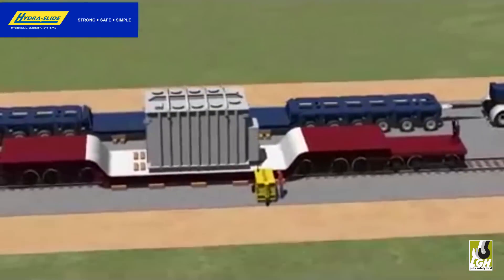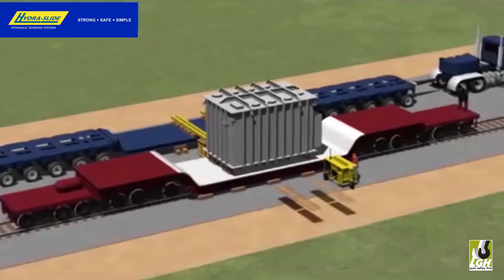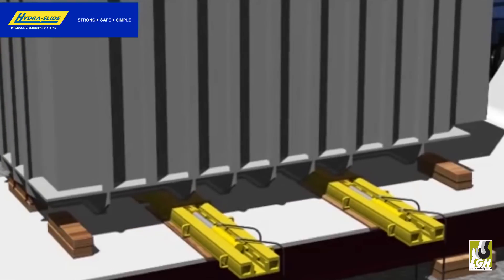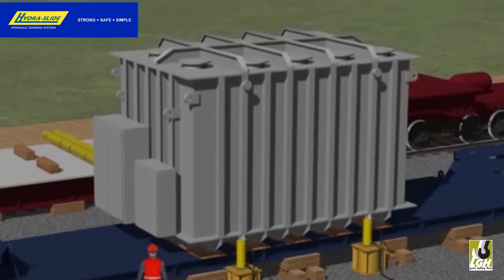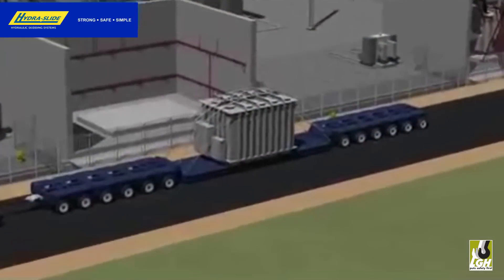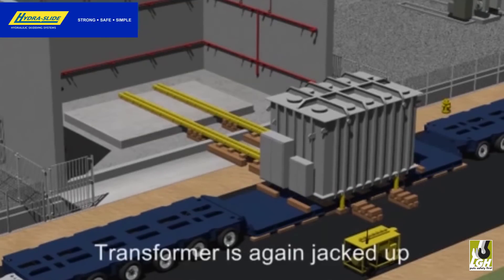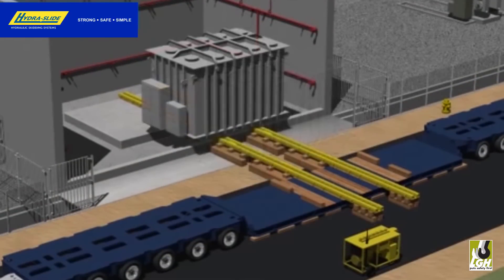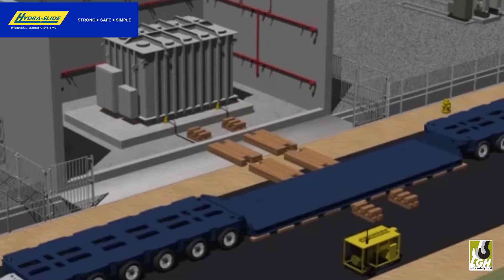How the Hydra-Slide Works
Check out how the Hydra-Slide works in this brief animated video. This video explores the simple set-up and take-down process of the extraordinary skidding system.

With more than 30 years of hands-on experience in the heavy moving and specialized rigging industry, the unique Hydra-Slide™ Skidding Systems provide one of the most cost-effective and accurate methods for moving, loading and unloading all types of loads. Using innovation and expertise, Hydra-Slide™ has engineered precise, quality systems, and now some of their line is available for rent through LGH.

Your next rigging solution!